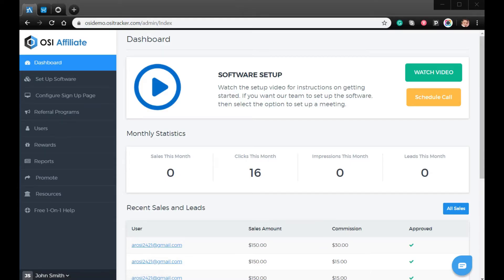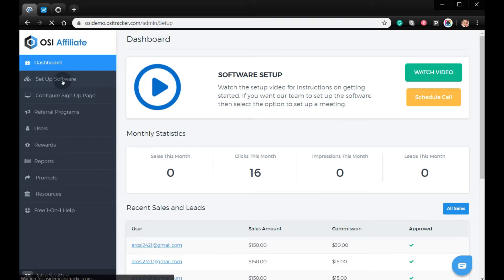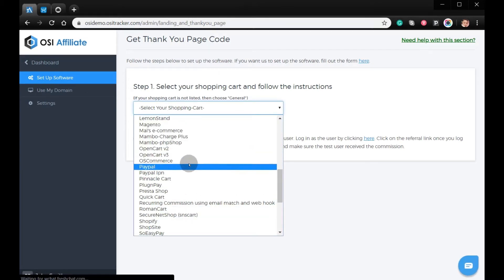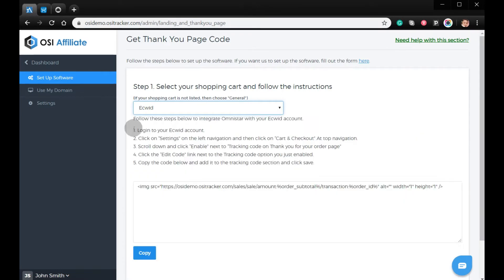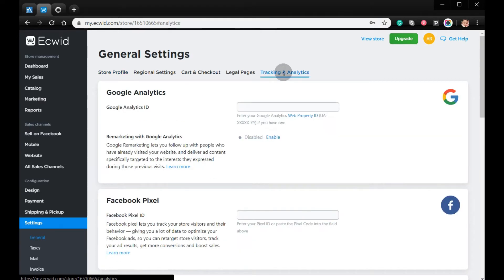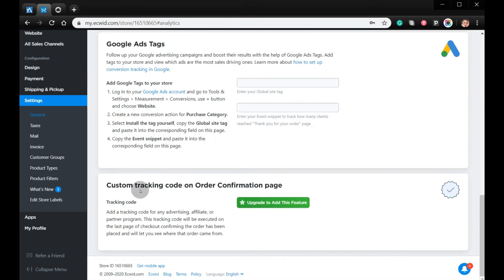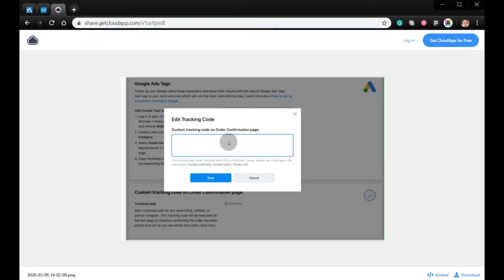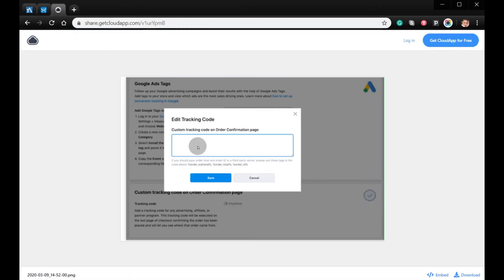How to set up an Ecwid Affiliate program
In this video, we will show you how to set up an Ecwid Affiliate program.